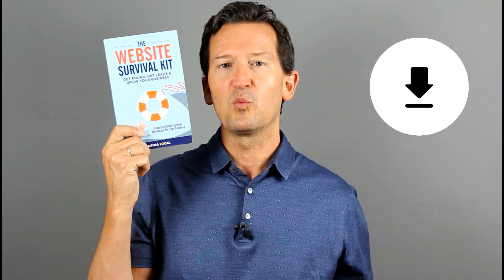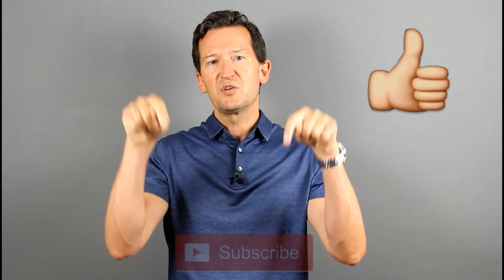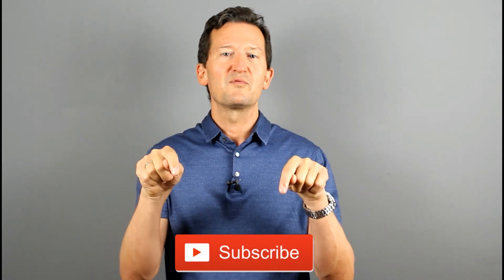How To Make Your Website Load Faster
How to make your website load faster step by step.

In this video we share with you easy tips on how to speed up your website.

I am going to exlain:

The 2 main reasons why you need a fast website

How to find out if your website is fast or slow

What makes websites slow

And the fastest and cheapest way to speed up your website

I’m Tony Messer - the founder of Pickaweb, the web hosting company that helps businesses get online, get found and get more customers.

I hope you found this video on how to make your website load faster useful. If you liked it please give it the thumbs up.